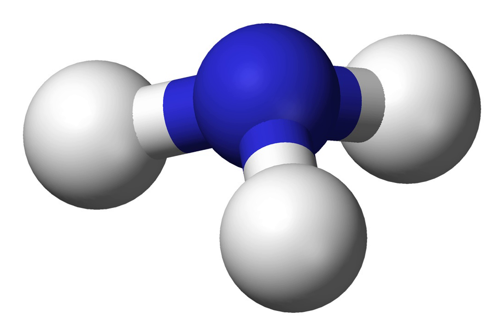Hexaborane(10) | Wikipedia audio article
This is an audio version of the Wikipedia Article:
Hexaborane(10)

SUMMARY
Hexaborane, also called hexaborane(10) to distinguish it from hexaborane(12) (B6H12), is an inorganic compound with the formula B6H10.  It is a colorless liquid that is unstable in air.